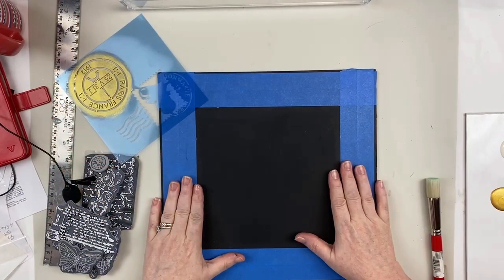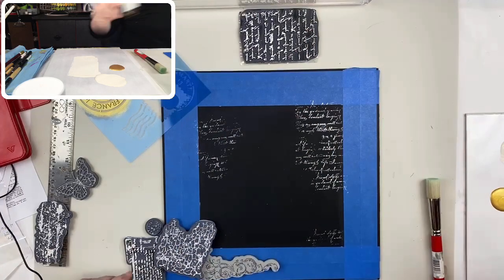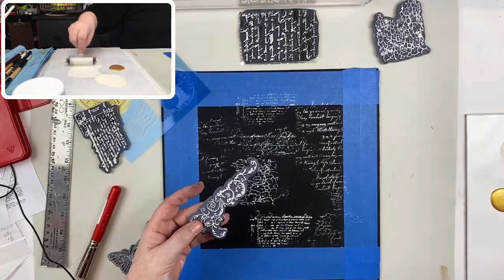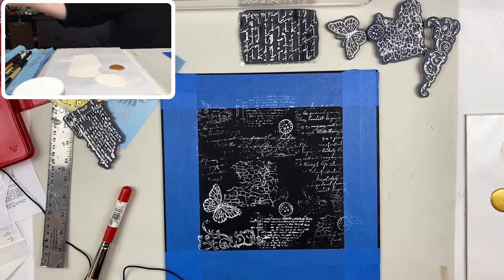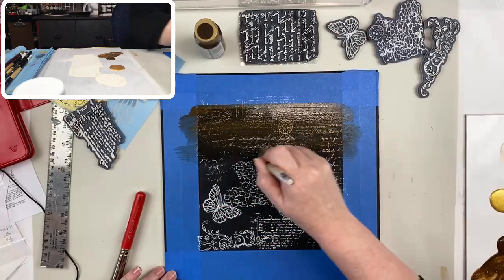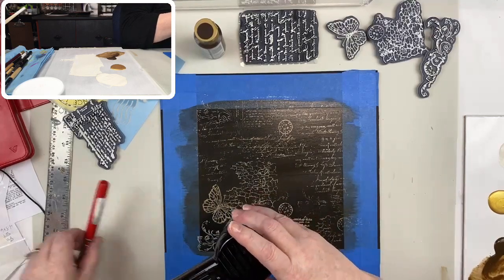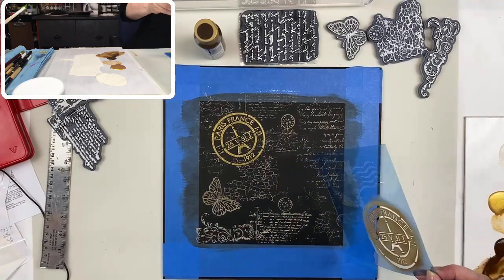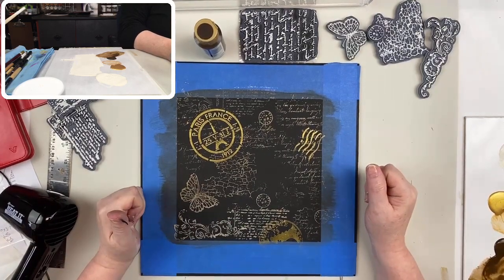Simple Black Background Tutorial (travel inspired)